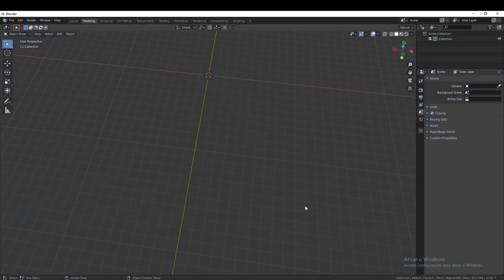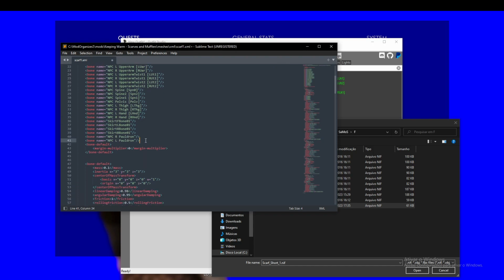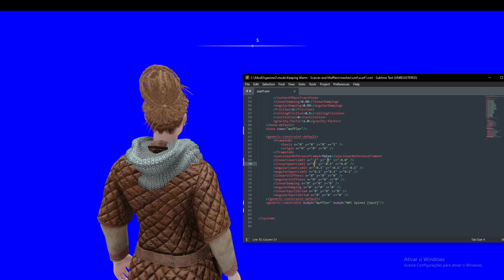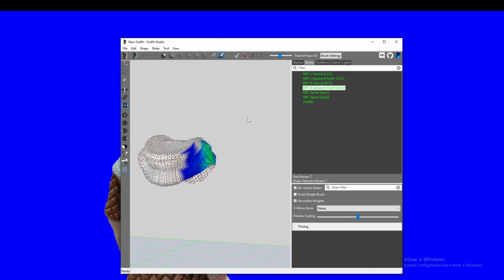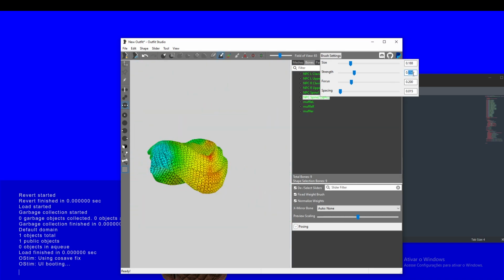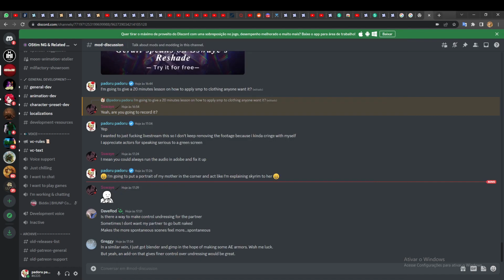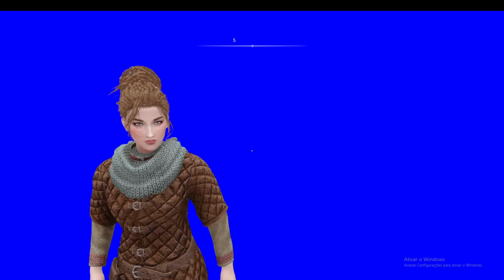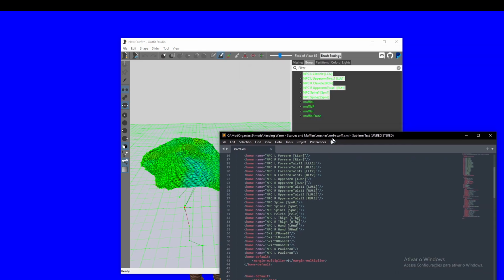How add simple physics to clothes in skyrim using SMP